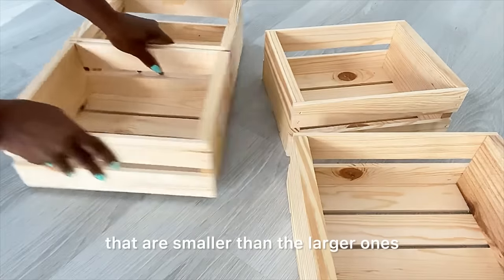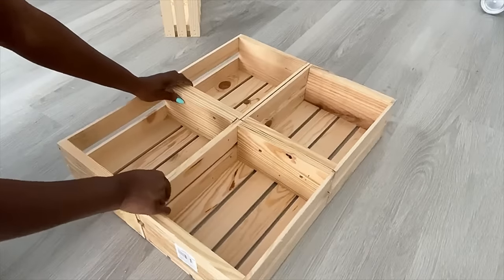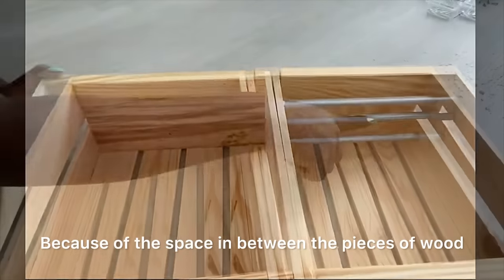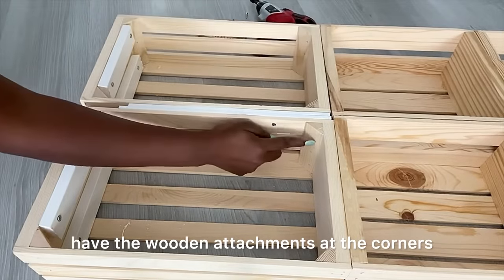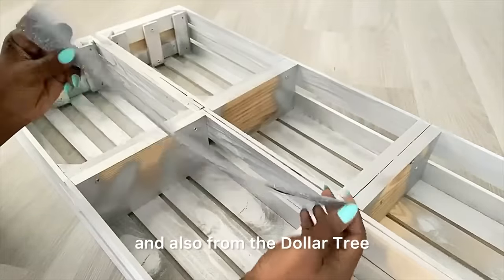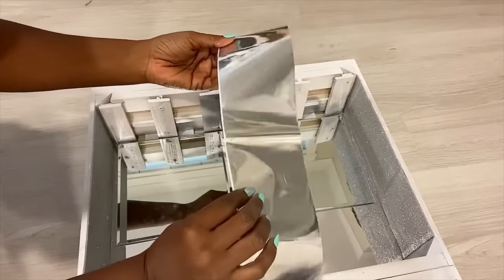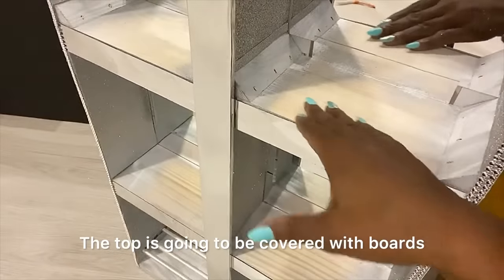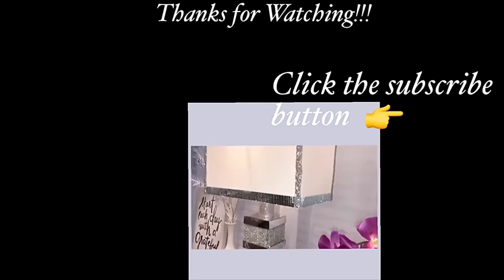GLAM DOLLAR TREE KITCHEN AND WALMART CRATE IDEA TO TRYOUT!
DINING ROOM Essential FOR SMALL SPACES USING WOODEN CRATES
This is a Diy Video on How To Add style in a Small Dining Room Area with a Crockery Unit Using Wooden Crates.

HERE ARE THE ITEMS USED:
Decorative Onlay

Flexible Mirror Sheet

Mirror Contact Paper
6 Wooden Crates from Michaels
Dowels
Wood glue
Screws
Nails
Paint Stirrer
White paint
Glitter Foam sheet
Mirrors
Diamond wrap
Pvc strip
Leftover Wallpaper
Gems

Used for most Diys:
Handy Saw for light cutting:

yoduvh_diy